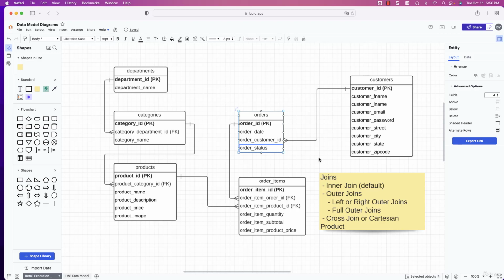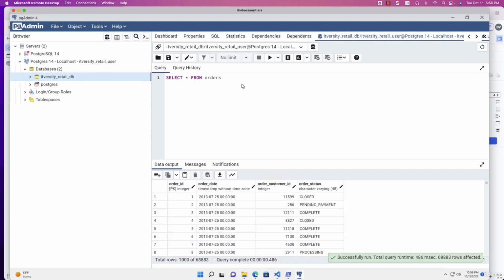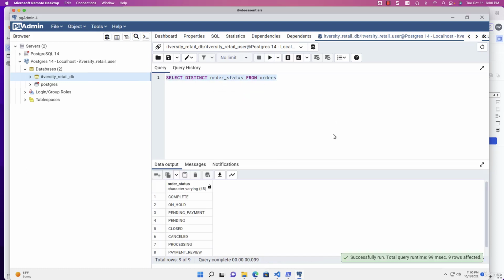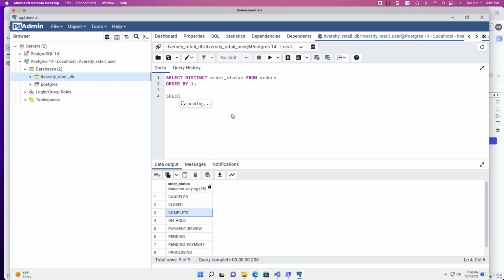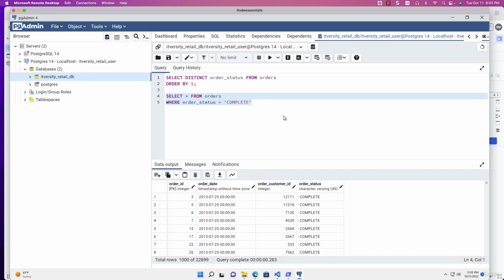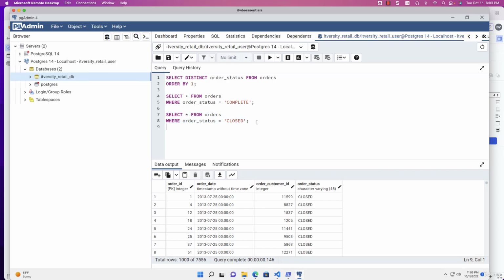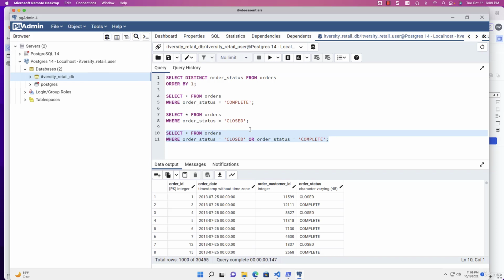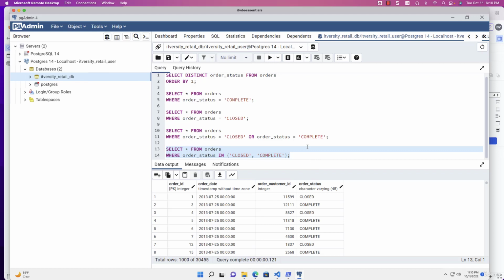38-003 Filtering Data using SQL Queries